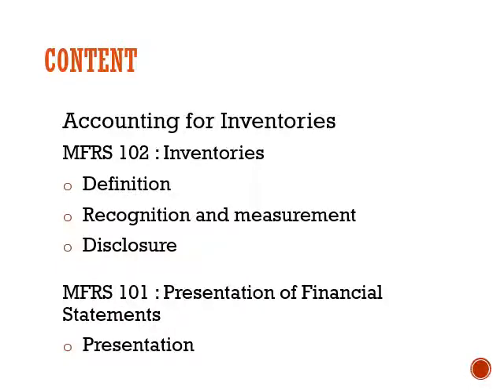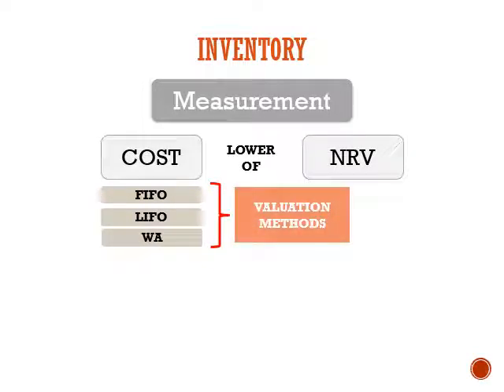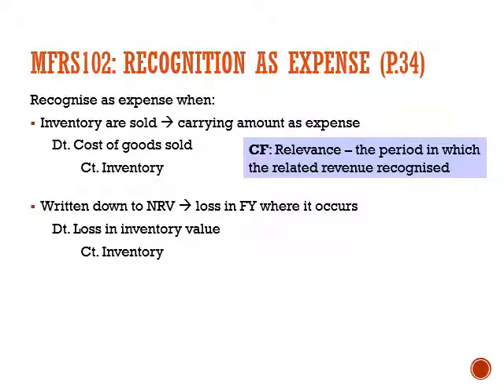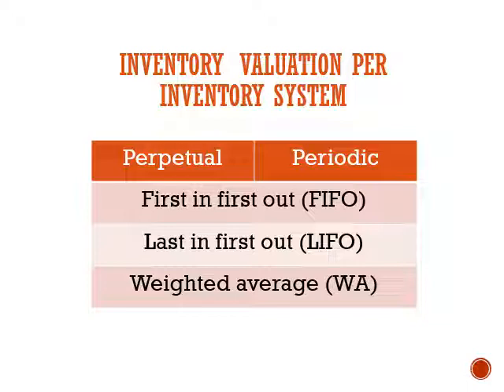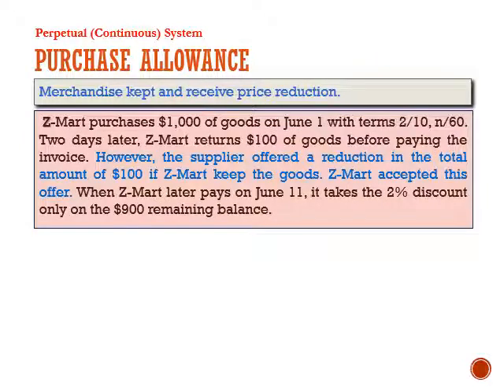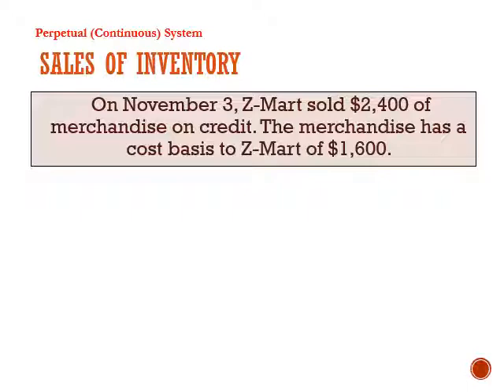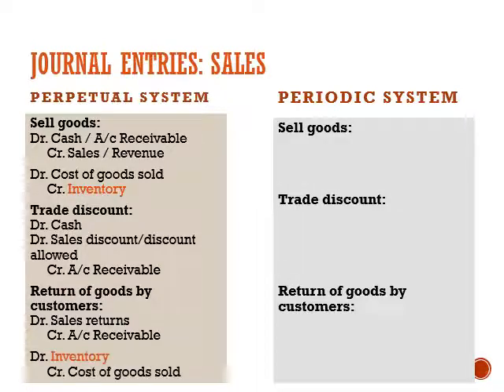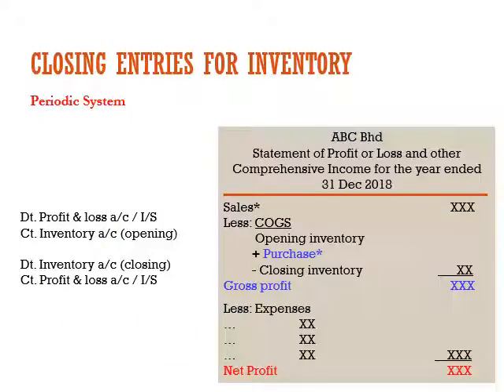ACN3111 L7 - Accounting for Current Asset: Inventories (Part 1)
Please note that transportation cost made during purchase is also known as carriage inwards.
For periodic system - you may create a separate account for 'carriage inwards' that will be added to purchase when calculating COGS OR - as shown in the video - you may simply add the cost directly to purchase account.